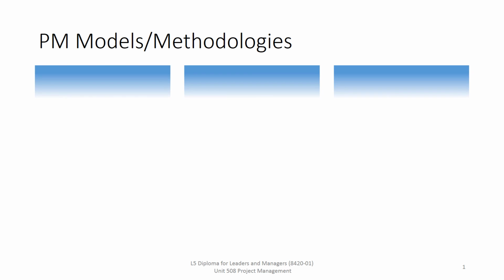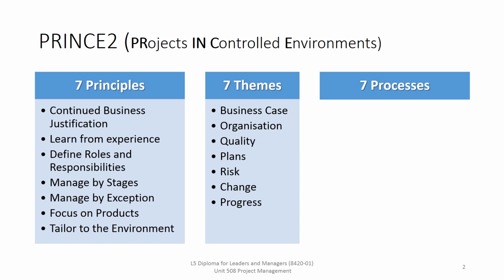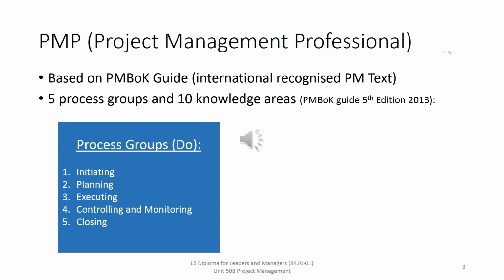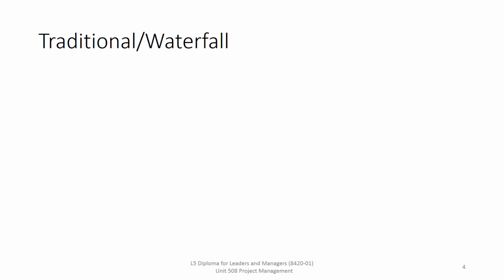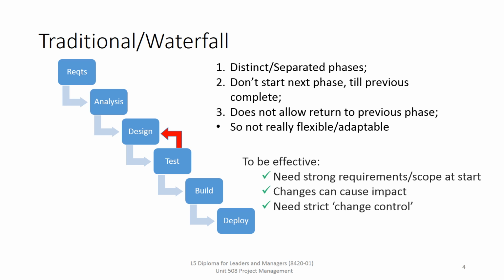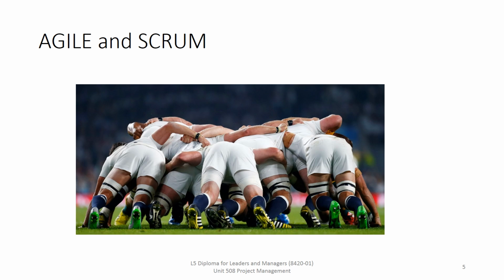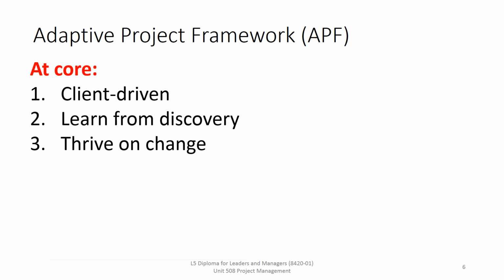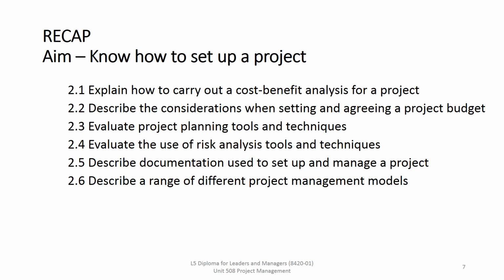Unit 508 session 2 part 4